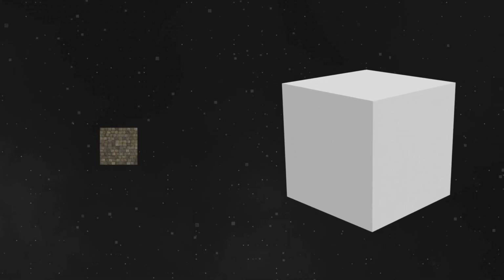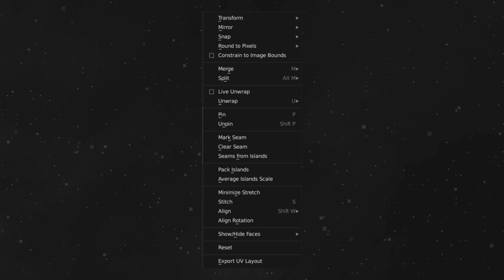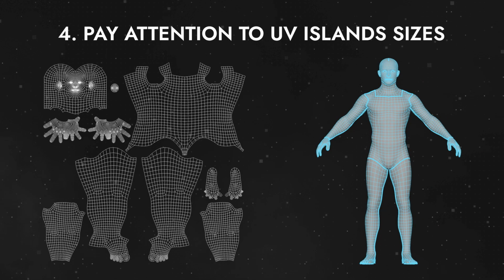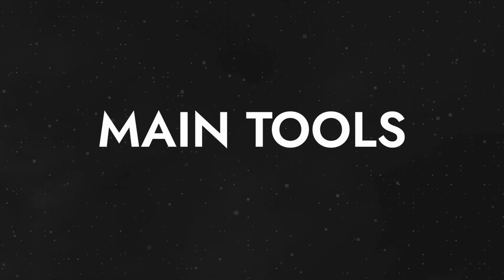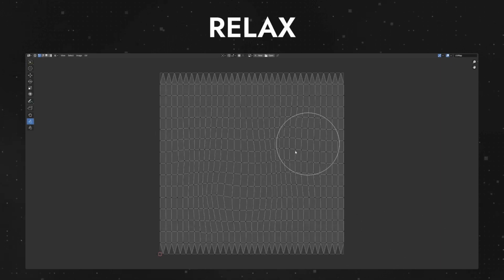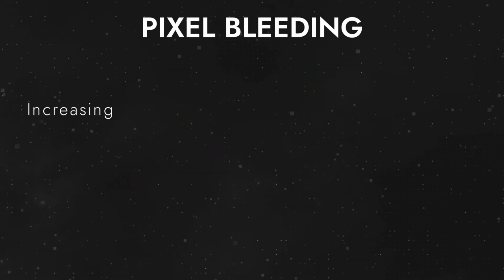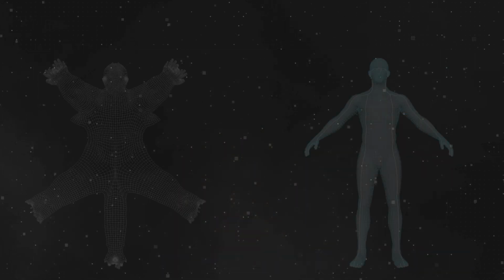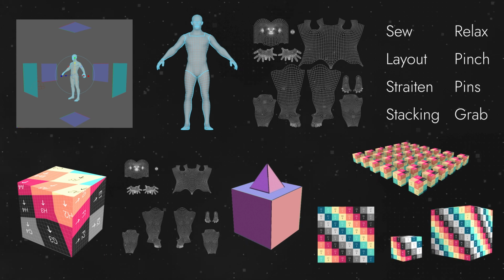ALL ABOUT UV Mapping In 8 Minutes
In this video, you will learn how to create perfect UVs for your 3D model, as well as the tools you will be working with, possible problems, and a few tips

0:00 - Intro
0:27 - How to work with UV
0:56 - UV Editor
1:27 - Good UV rules
3:23 - UV Tools
5:26 - Tips and potential problems
7:48 - Summary
8:22 - Outro